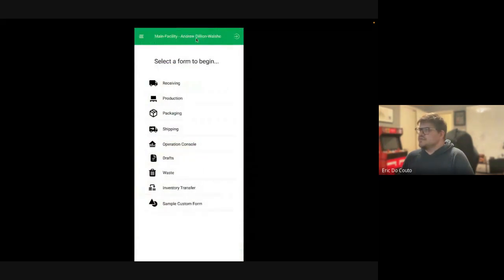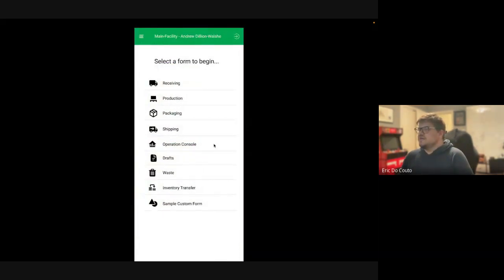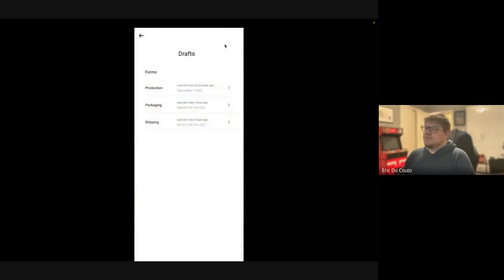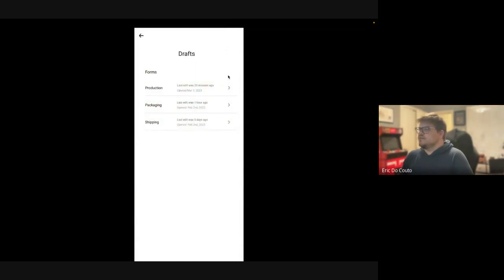Drafting | New Feature from Caddy | Food Safety, Traceability, Inventory Management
Join Eric from Caddy as he introduces our new feature, 'Drafting,' launched in June 2023.

Drafting is designed to cater to workflows spanning several hours or involving multiple people. This feature allows you to start a form, save it as a draft, and revisit it throughout the day to add or modify information.

This is particularly useful for temperature checks that must be logged multiple times daily.

Watch this video to understand how Drafting can enhance your workflow management in Caddy.